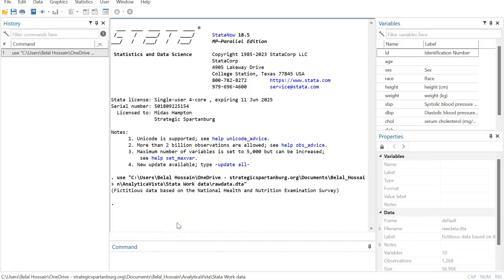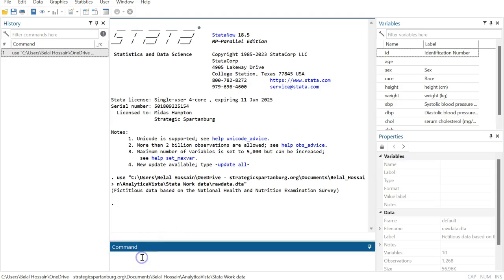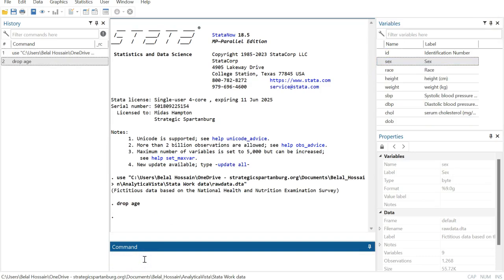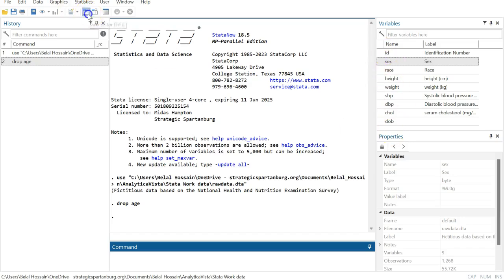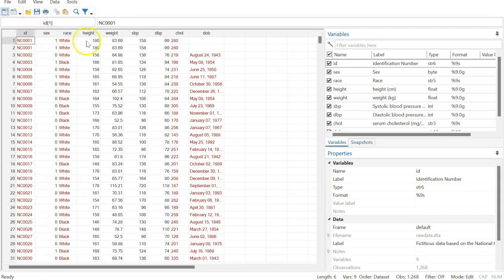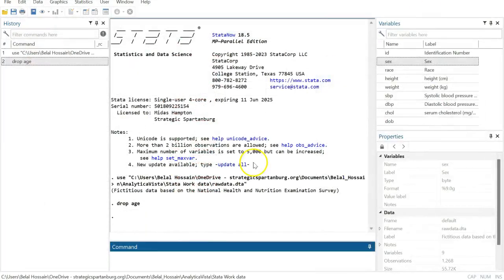32. How to Drop a Variable from a Dataset in Stata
Learn how to efficiently drop variables from your dataset in Stata with this simple tutorial! Whether you're cleaning data or refining your analysis, this guide walks you through the process step-by-step, ensuring your dataset is ready for accurate statistical results. Perfect for both beginners and seasoned Stata users!